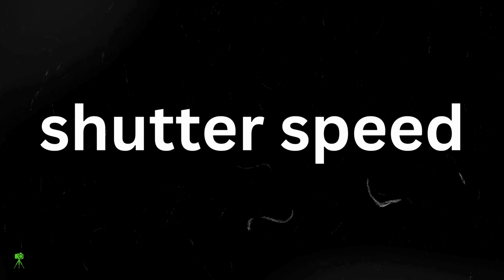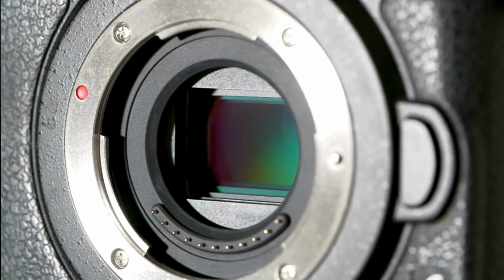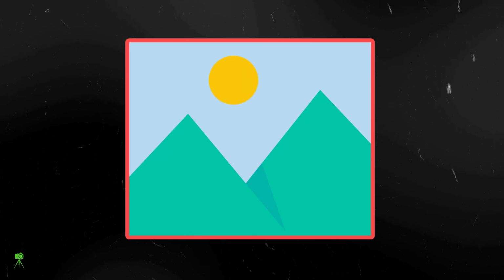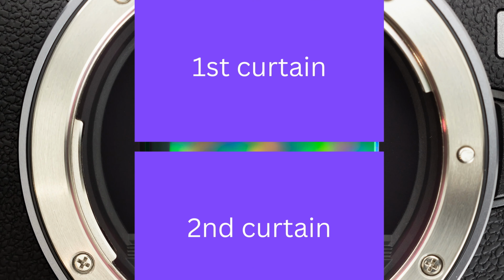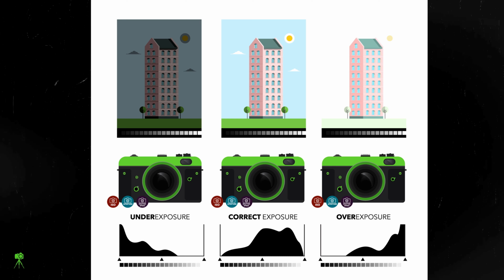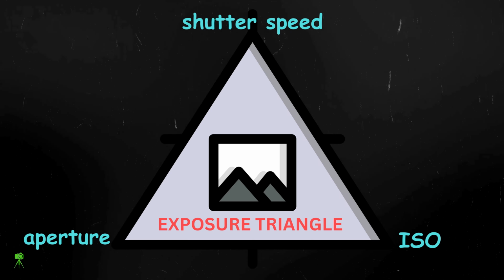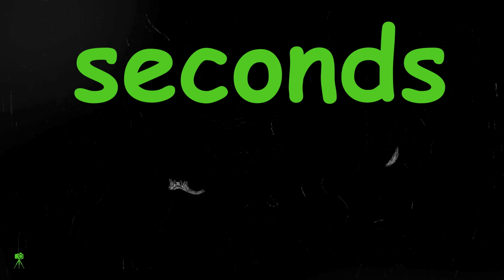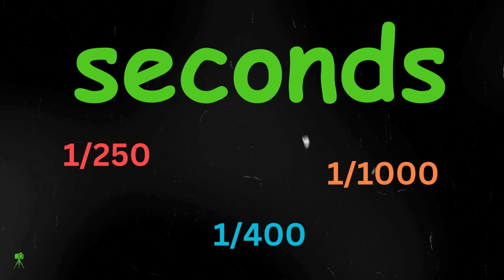Shutter Speed Basics: What Every New Photographer MUST Know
Learn the basics of how shutter speed works. This will help you understand exposure and improve your photography.